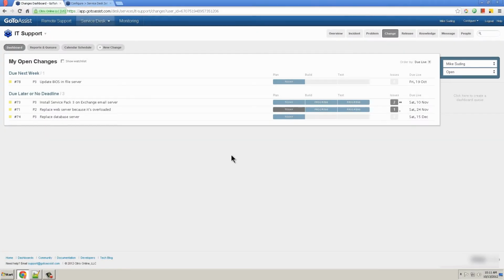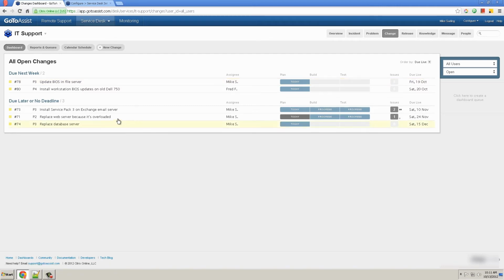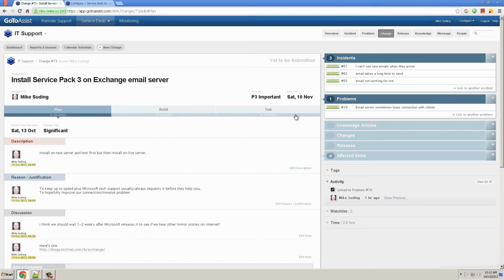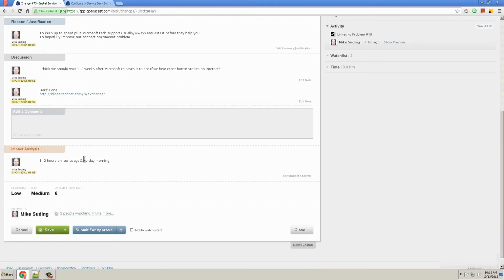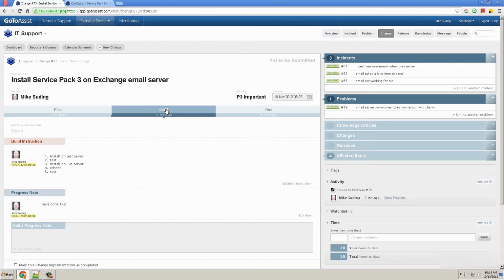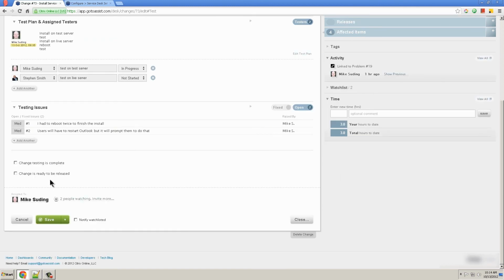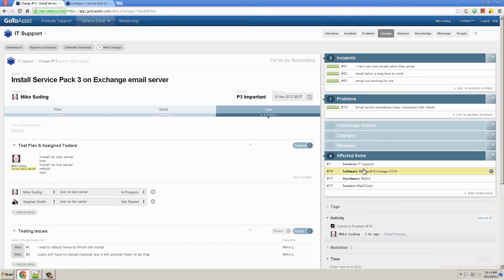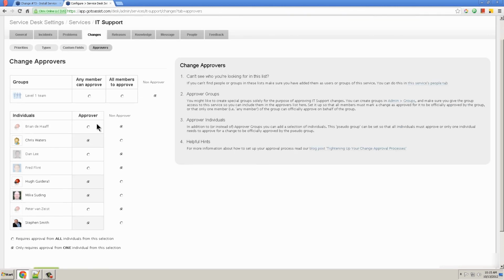GoToAssist: Service Desk -- Change Management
Using GoToAssist's Change Management feature.